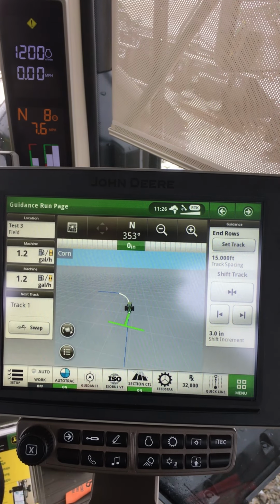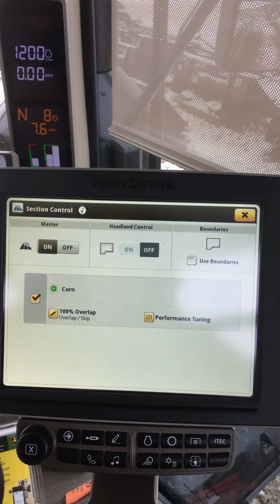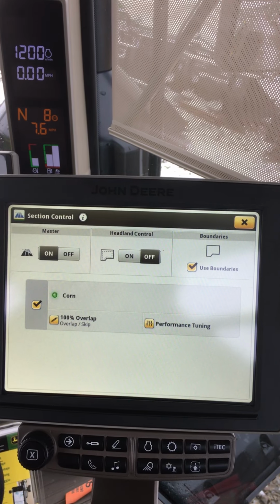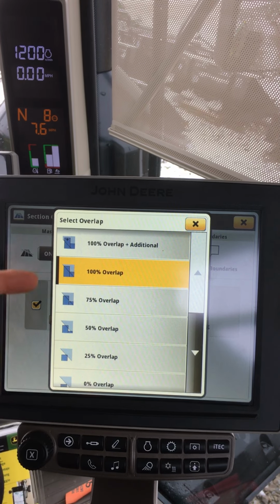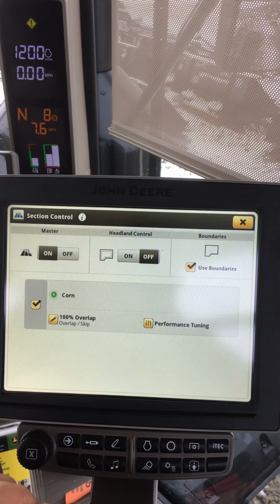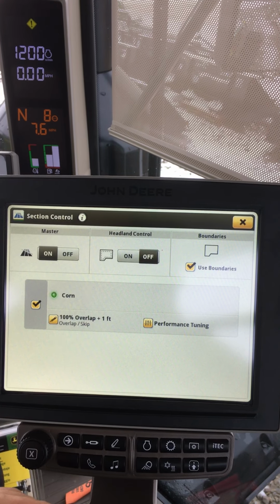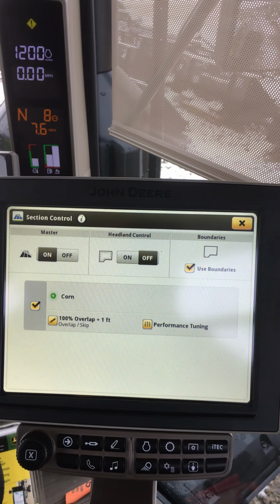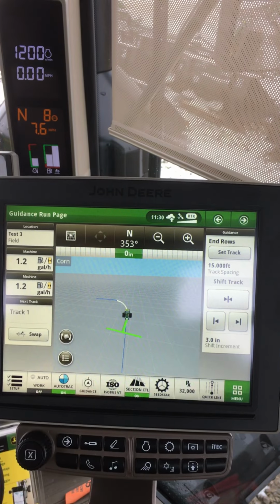Section Control Settings | Gen 4 Display Operation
In this tutorial, Kurtis demonstrates the different settings for the Section Control function on a Generation 4 Display. You can turn it on or off, set up boundaries, adjust overlap, and more.